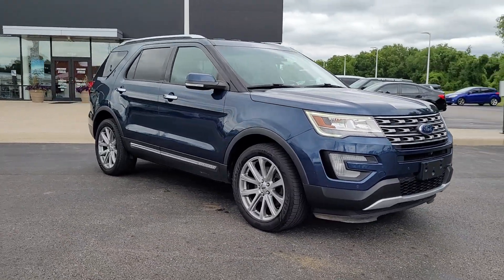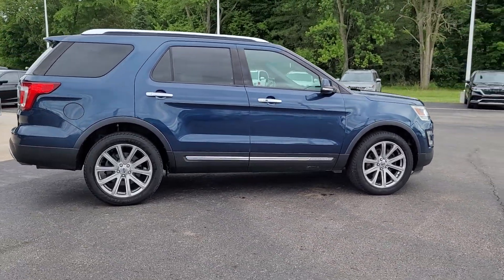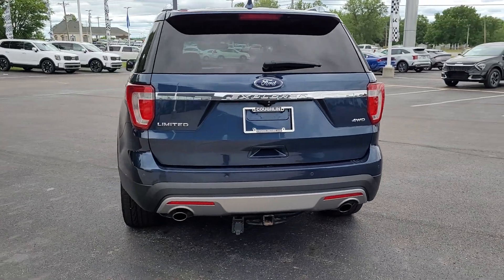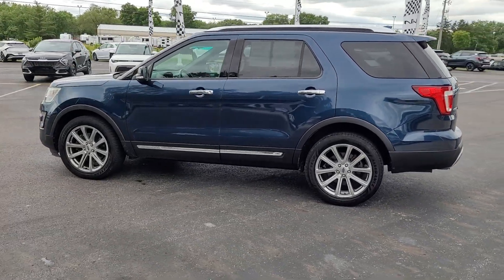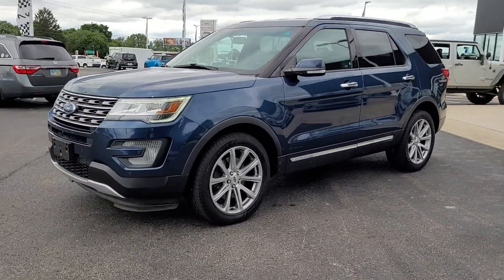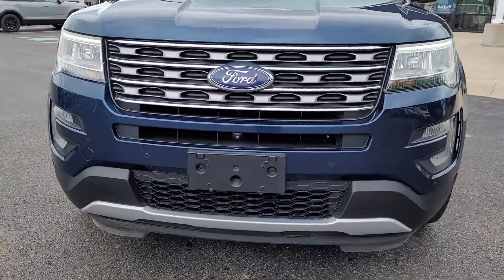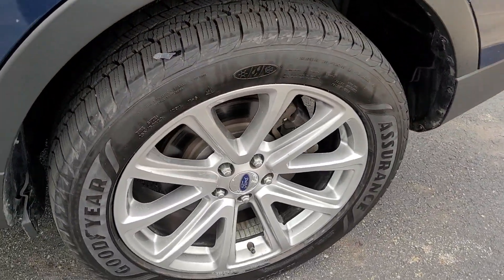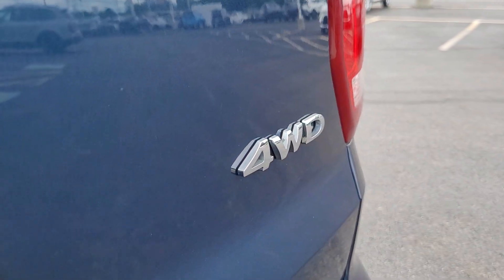2017 Ford Explorer Columbus, Lancaster, Logan, Newark, Chillicothe, OH L231020A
Blue Jeans Metallic Used 2017 Ford Explorer Limited available in Columbus, Ohio at Matt Taylor Kia. Servicing the Lancaster, Logan, Newark, Chillicothe, OH area.

Awards:br  * 2017 KBB.com Brand Image Awards   * 2017 KBB.com 10 Most Awarded BrandsbrbrReviews:br  * Plenty of high-tech features that are easy to use; cargo space is generous behind the third row; turbocharged V6 engine delivers plentiful power; cabin is quiet and comfortable on the highway. Source: Edmunds